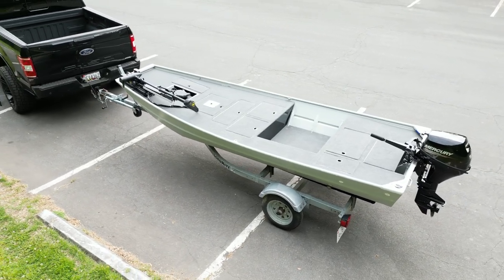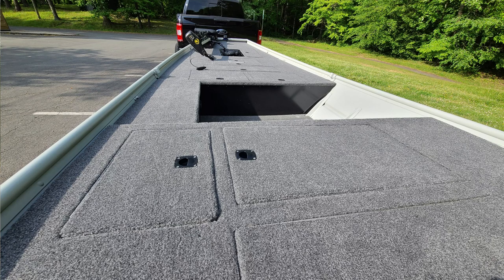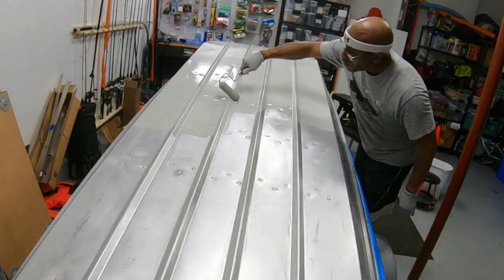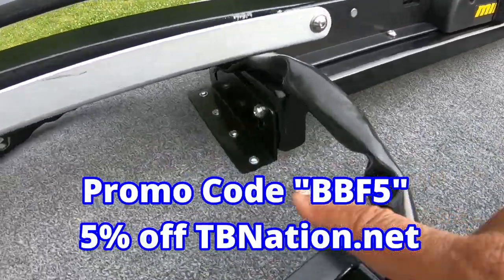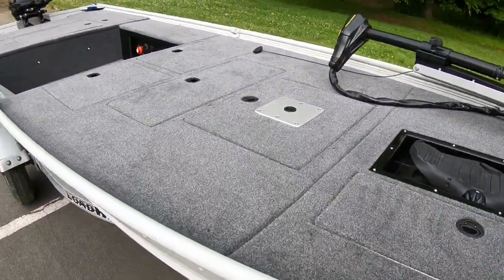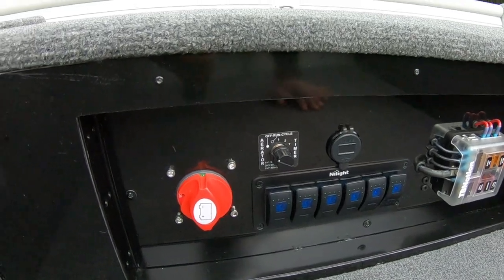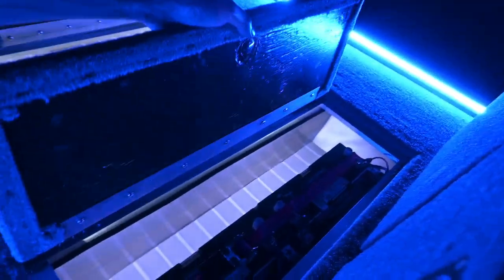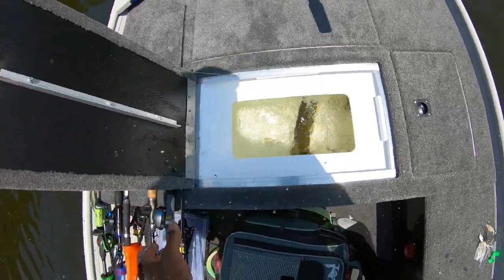MAN SHE'S PRETTY!!! Jon Boat To Bass Boat Reveal {Lowe 1436}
This is probably one of the most practical but very sexy jon boat buyilds I've done to date.   This jon boat to bass boat conversation is a Lowe 1436 flat bottom.  This was meant to be a budget build but ended up to be more of a practical build.  It's practical because the finished product turned out awesome but didn't break the bank.